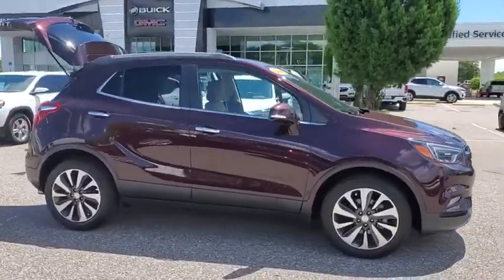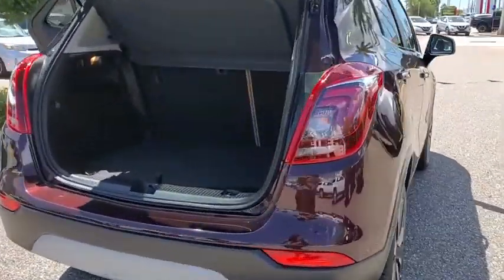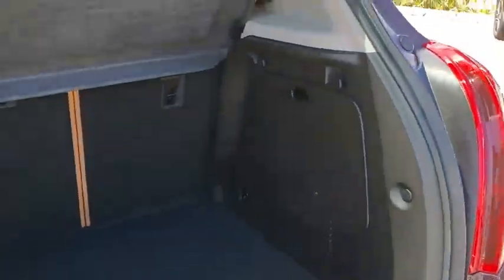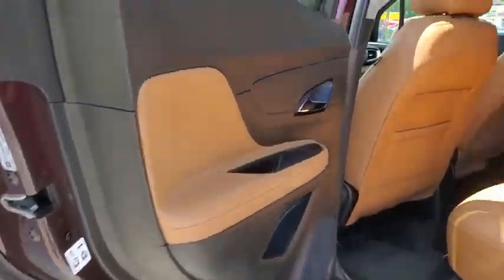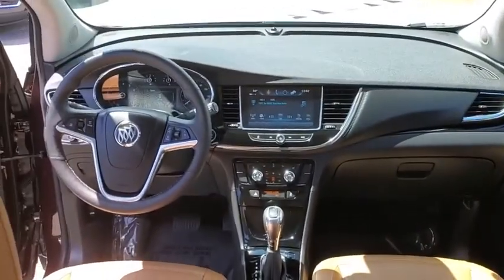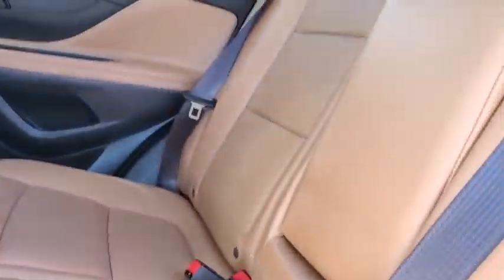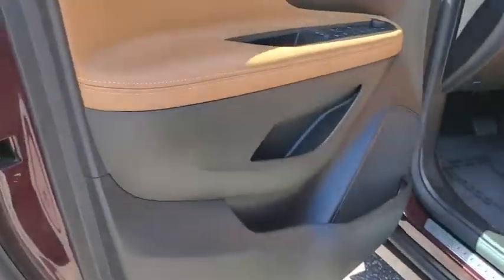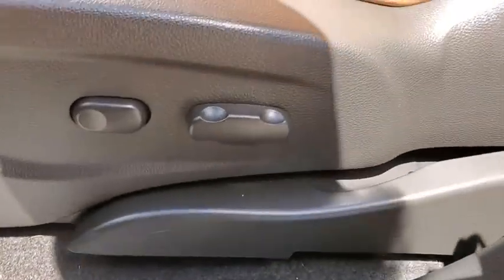2018 Buick Encore St. Petersburg, Tampa, Clearwater, Palm Harbor, Largo, FL JB556360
Black Cherry Metallic Used 2018 Buick Encore available in Saint Petersburg, Florida at Crown Buick GMC. Servicing the Tampa, Clearwater, Palm Harbor, Largo, FL area.

CARFAX One-Owner. Clean CARFAX. Certified. BLUETOOTH BACKUP CAMERA NAVIGATION LEATHER TRIM ALLOY WHEELS 6-Speaker Audio System Preferred Equipment Group 1SL.brbrPriced below KBB Fair Purchase Price! 25/33 City/Highway MPGbr2018 Buick Encore Essence Buick Certified Pre-Owned Details:brbr  * Transferable Warrantybr  * Warranty Deductible: $0br  * Limited Warranty: 12 Month/12000 Mile (whichever comes first) from certified purchase datebr  * Powertrain Limited Warranty: 72 Month/100000 Mile (whichever comes first) from original in-service datebr  * Vehicle Historybr  * Roadside Assistancebr  * 24 months/24000 miles (whichever comes first) CPO Scheduled Maintenance Plan and 3 days/150 miles (whichever comes first) Vehicle Exchange Programbr  * 172 Point InspectionbrbrbrCrown Buick GMC winner of Dealer Rater Dealer of the Year Award 3 years running! Come see our selection of Quality Pre-Owned vehicles our no hassle no games pricing policy means that you receive the lowest internet live market price on every vehicle every day only at Crown Buick GMC.brbrAwards:br  * 2018 KBB.com 5-Year Cost to Own Awards   * 2018 KBB.com Brand Image AwardsbrbrAll prices plus sales tax tag and titling and dealer service fee of $799.95 which represents cost and profits to the selling dealer for items such as cleaning inspecting adjusting new vehicles and preparing documents related to the sale. A Better Way To Buy.